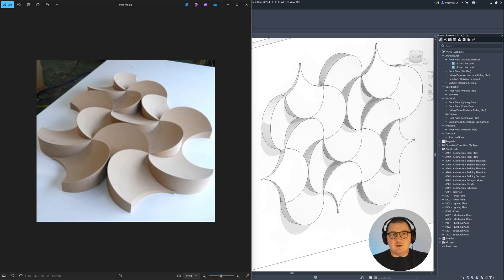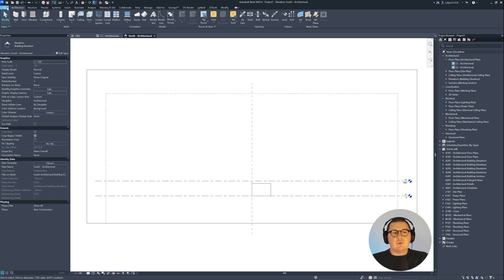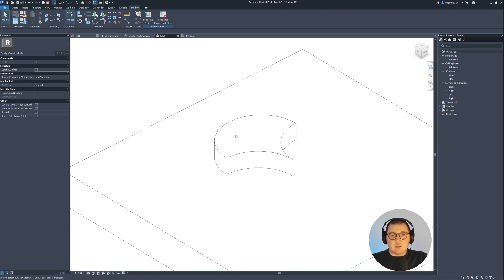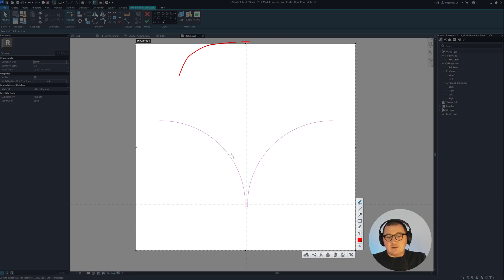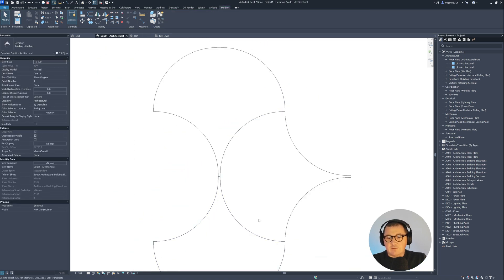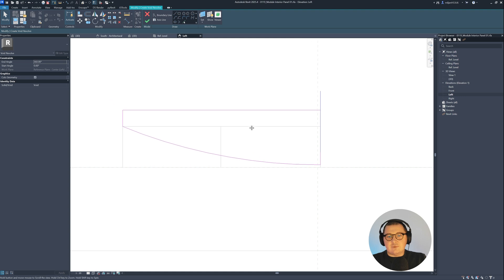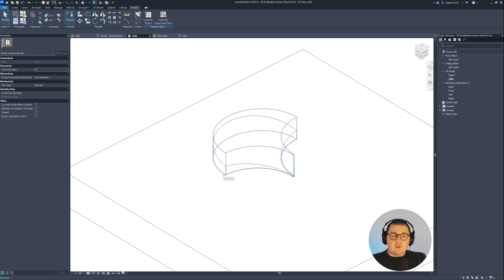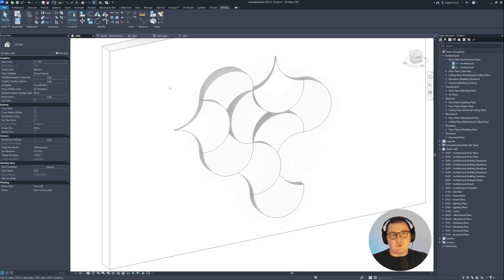Modular Interior Panel in Revit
Welcome back architects and interior designers to @arkiteasy! In this tutorial, you're going to learn the quickiest and the simpliest possible way to model this modular interior panel in Revit. This Revit tutorial is suitable for beginners, as well as for pro users, because if you it step by step tutorial you will learn neccessary modeling tips & tricks to create aamazing interior panel in Revit. Knowing this can really help you understand geometry better and will help you to level up ypur Revit designs. Let's get started on transforming your architectural visions into reality!

0:00 Break down geometry
1:21 Face Based Family
6:20 Void Revolve
9:12 Material Parameter